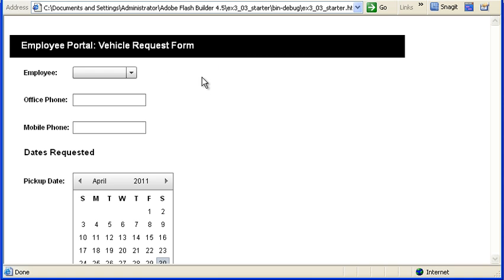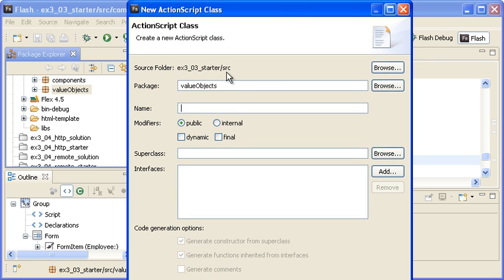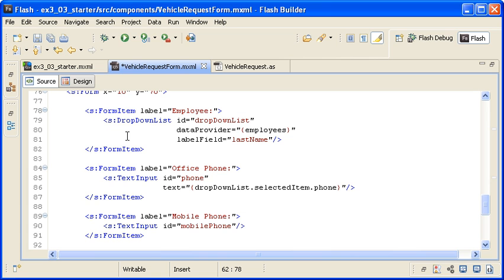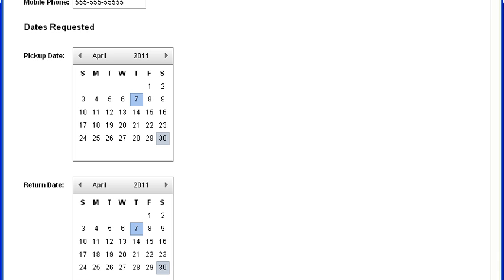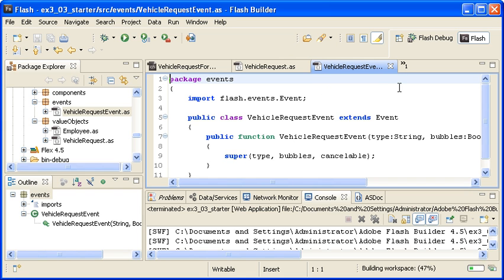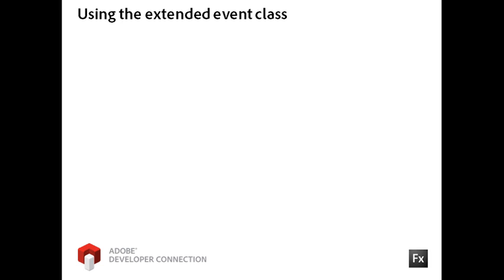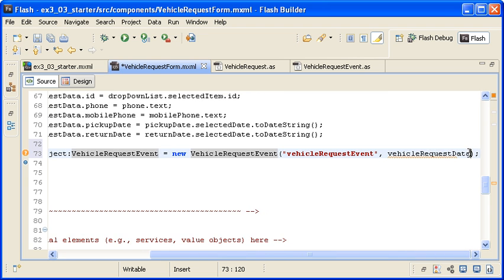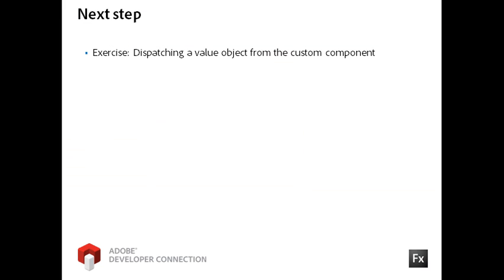Flex in a Week :: v3 03 Dispatching a VO from the custom component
Topic : Defining a value object as a custom event class argument